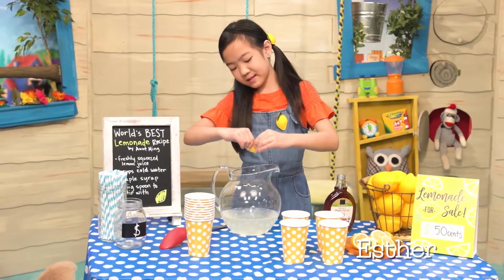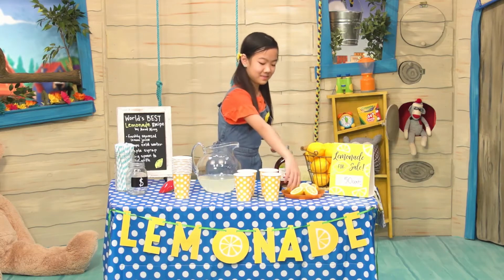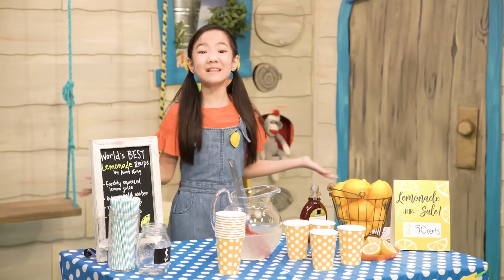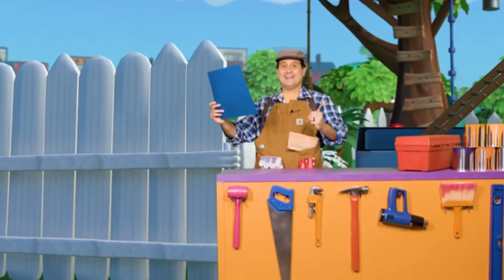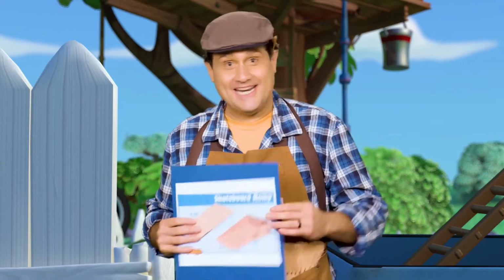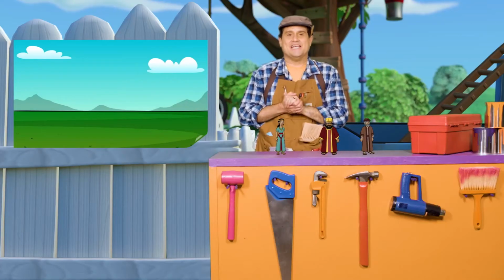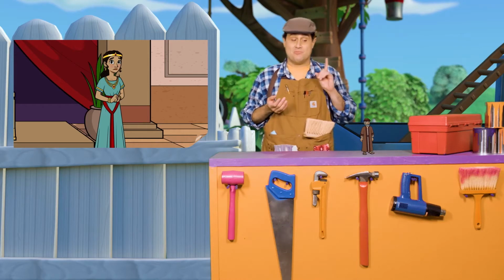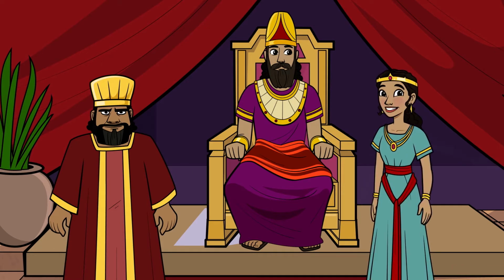PS LESSON 5.10